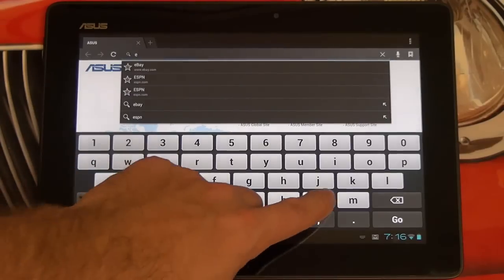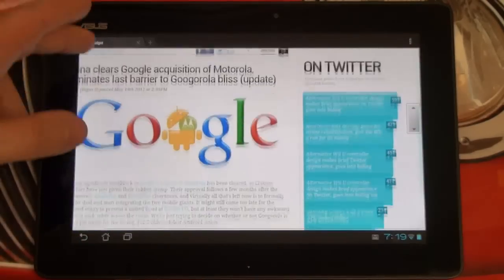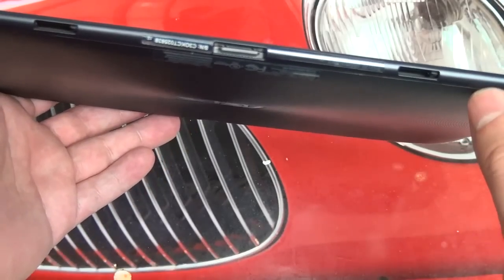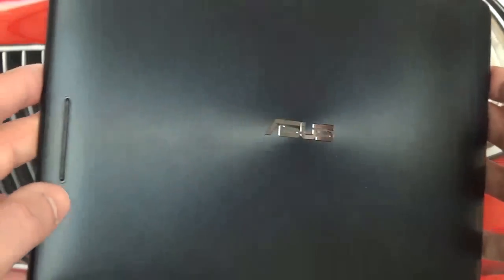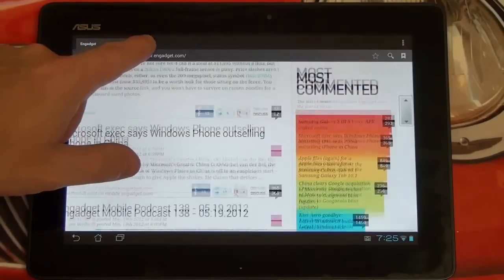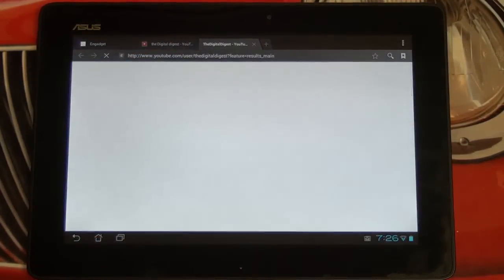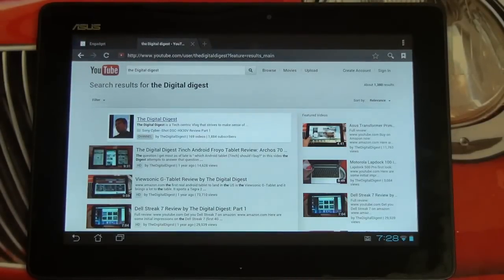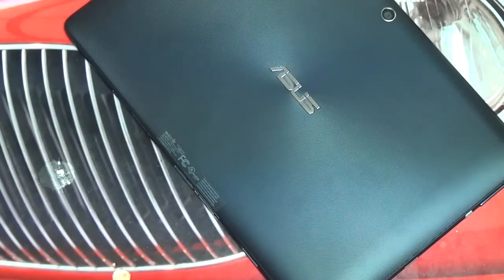Asus Transformer Pad TF300 Digitally Digested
Get your Asus Transformer Pad 300 from Amazon today!